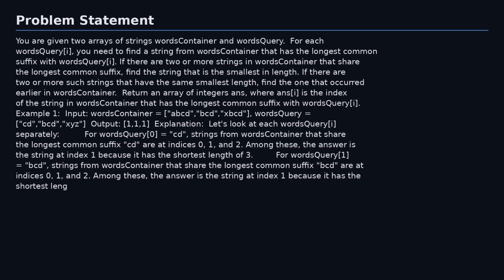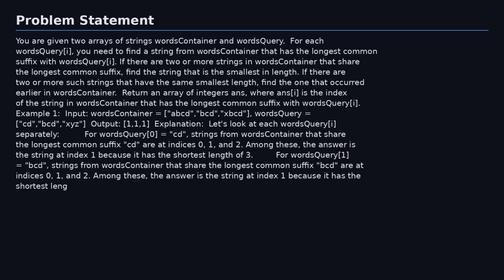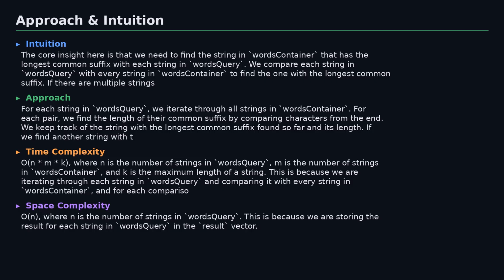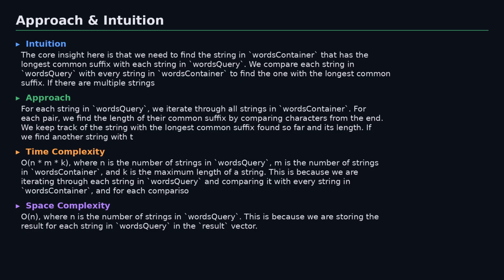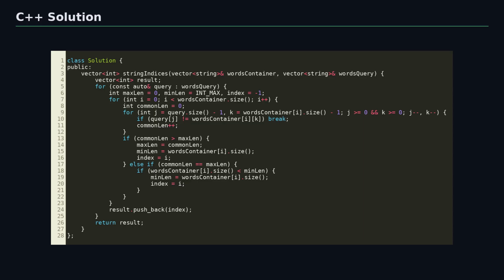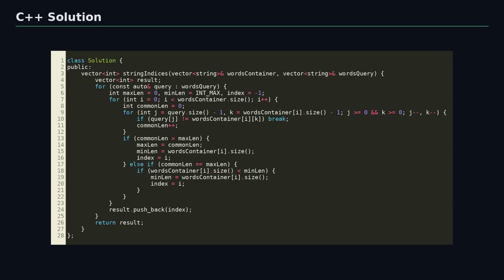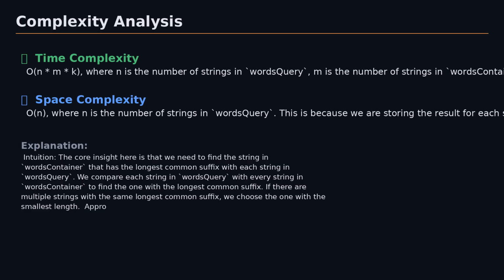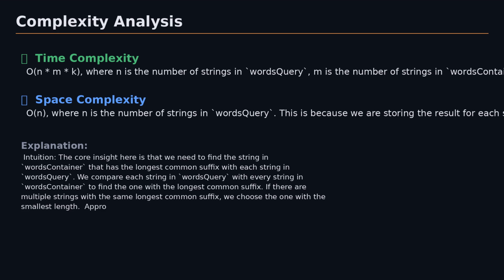LeetCode Daily 2026-05-28 | #3376 Longest Common Suffix Queries [Hard] | C++ Solution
📌 Problem: Longest Common Suffix Queries
🏆 Difficulty: Hard
🏷️  Topics: Array | String | Trie

📖 In this video:
• Problem walkthrough
• Intuition & approach

💡 Solution Summary
* Intuition: The core insight here is that we need to find the string in `wordsContainer` that has the longest common suffix with each string in `wordsQuery`. We compare each string in `wordsQuery` with every string in `wordsContainer` to find the one with the longest common suffix. If there are multiple strings with the same longest common suffix, we choose the one with the smallest length.
* Approach: For each string in `wordsQuery`, we iterate through all strings in `wordsContainer`. For each pair, we find the length of their common suffix by comparing characters from the end. We keep track